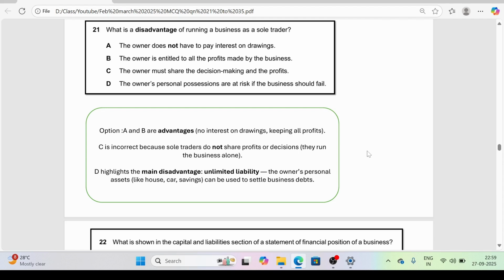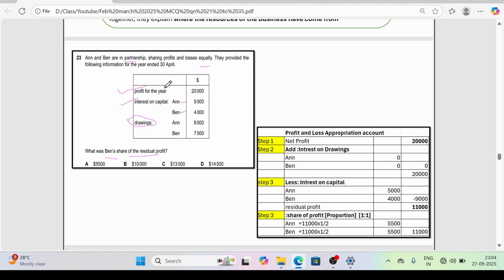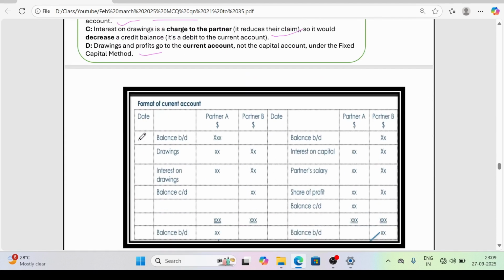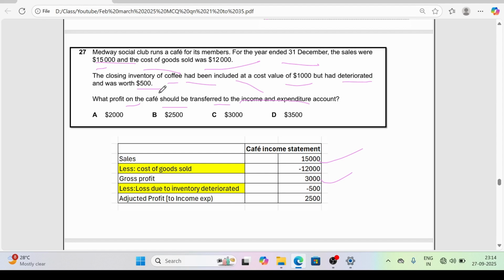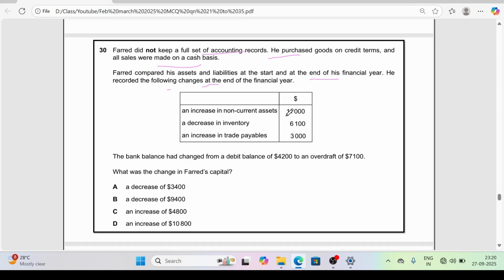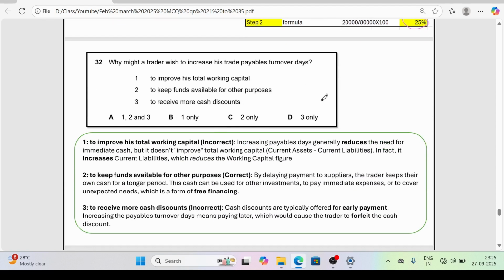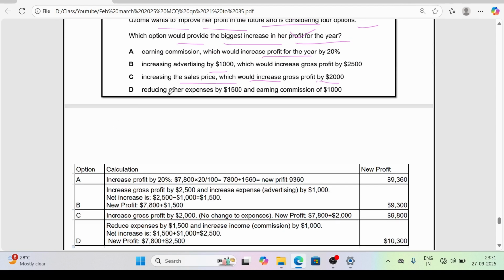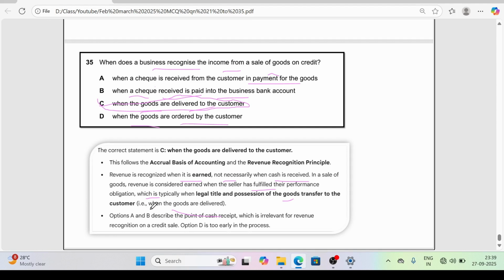IGCSE Accounting 0452 | Feb/March 2025 MCQ Paper | Questions 21–35 Explained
Welcome to today’s IGCSE Accounting (0452) session! 📘
In this video, we will be solving Questions 21 to 35 from the Feb/March 2025 Multiple Choice Paper. Each question is explained step by step so that you can understand the concepts clearly and apply them in your exam.
👉 What you’ll learn in this session:
• Detailed explanations for Qn 21–35
• Sole trader /Partnership/Limited company
• Club accounts
• Manufacturing account/Incomplete records/ Ratio/ Accounting policy and principles
• Step-by-step working for tricky questions